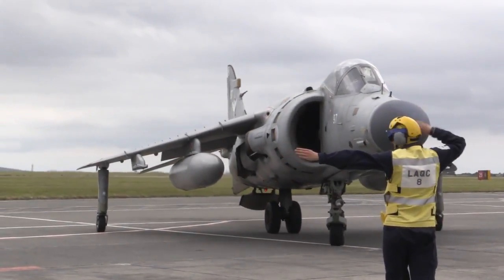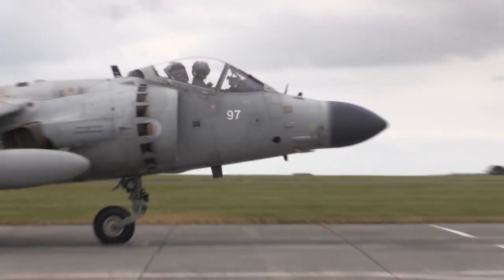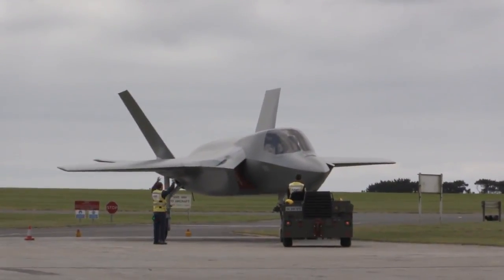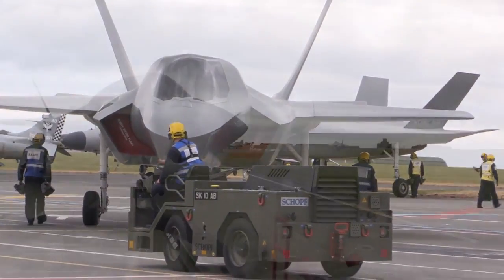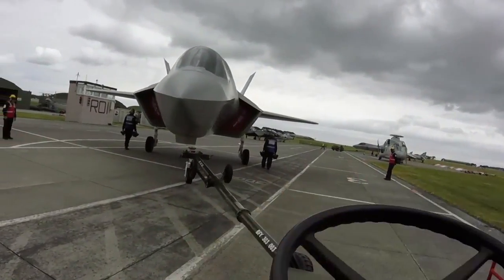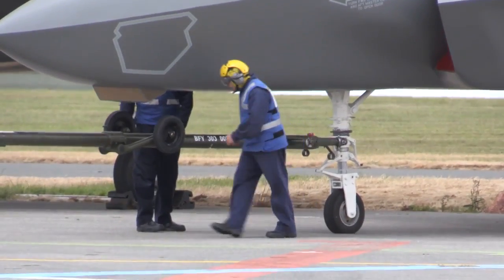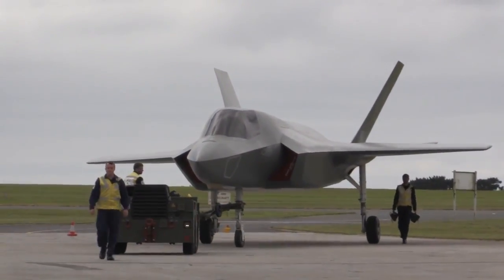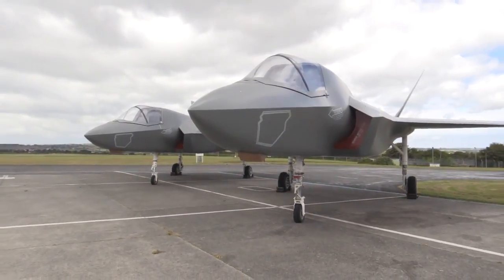Carrier Queen Elizabeth, dummy deck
Aircraft carrier dummy deck, RNAS Culdrose.
QE-class, Royal Navy.
Vid by Royal Navy, June 2017